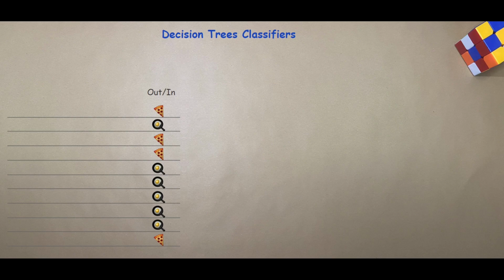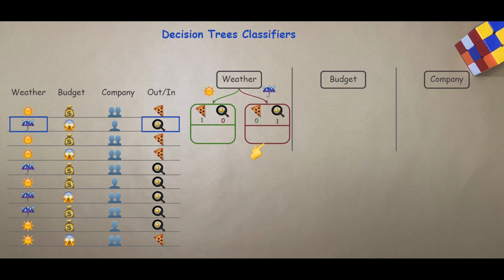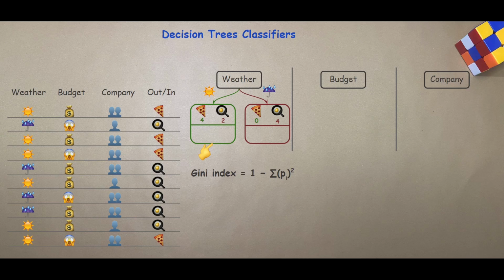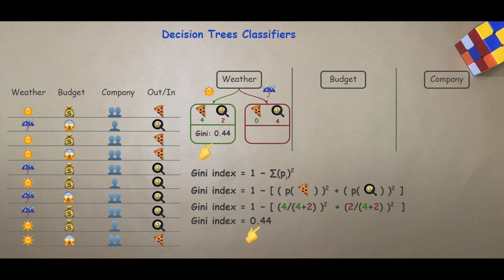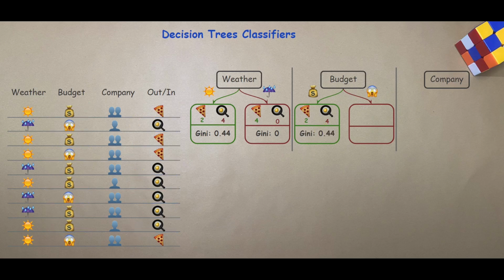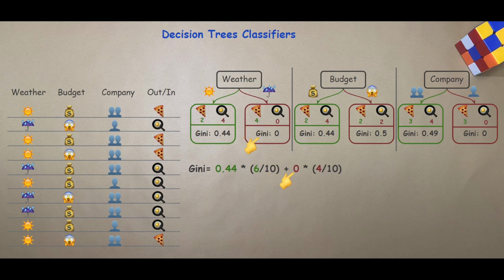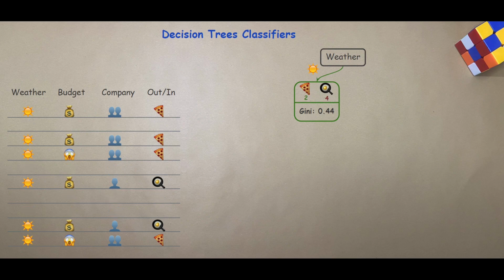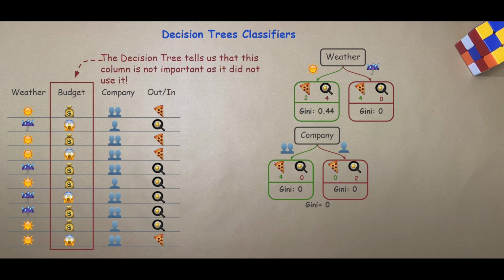Decision Tree Classifiers... Hands-on example!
So literally you can explain to your manager what is happening inside a Decision Tree Classifier… and in this video, we will see it in action by solving a classification problem by hand! Let's get to it!

00:00 intro
00:18 The problem
01:05 Root node
02:28 Gini Index
06:48 Leaf Node
07:04 Feature Importance